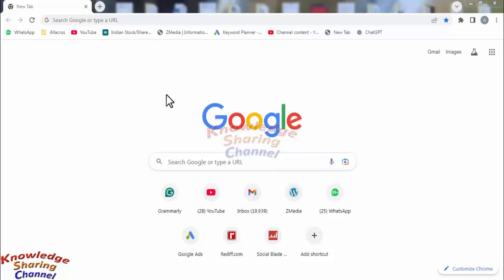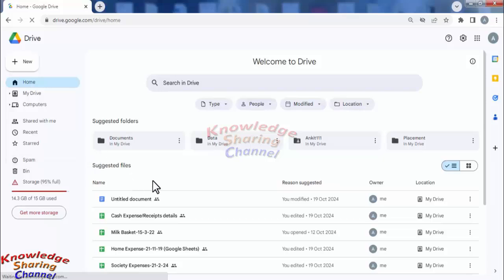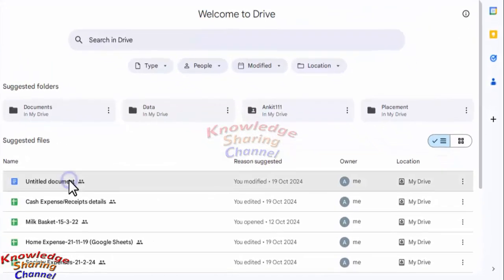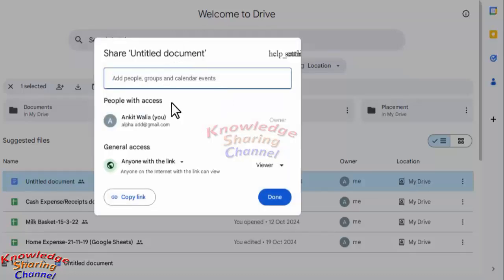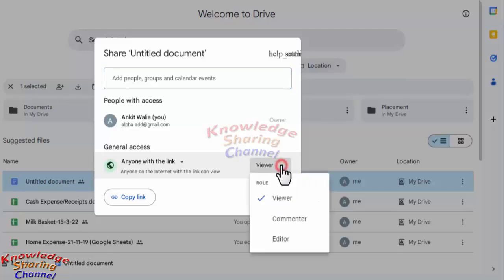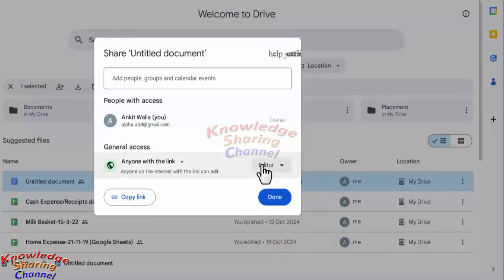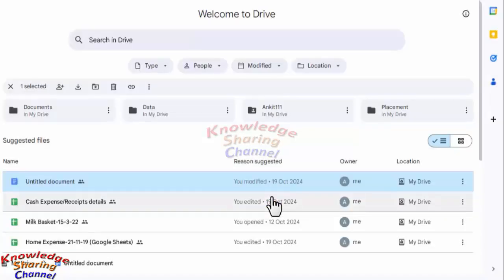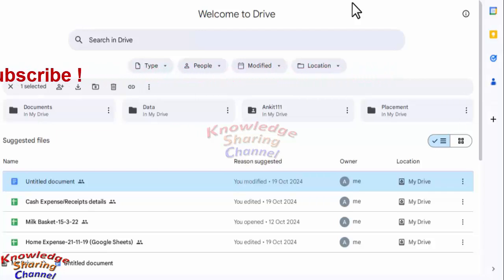How to Change Permissions of a Shared File/ Folder in Google Drive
In this video we have shown How to Change Permissions of a Shared File/ Folder in Google Drive Step by Step